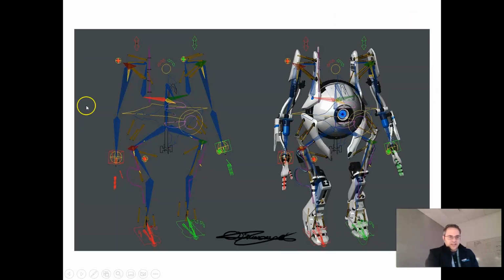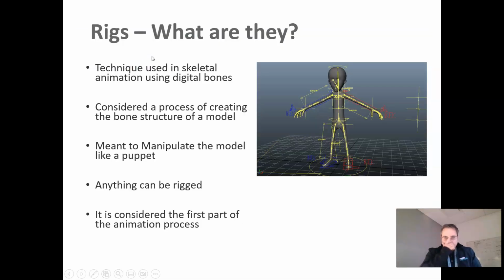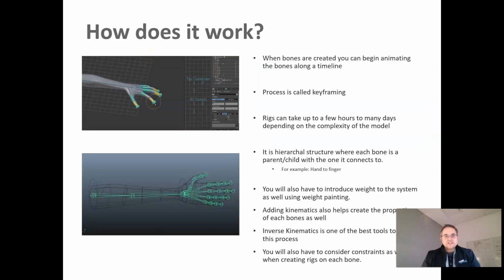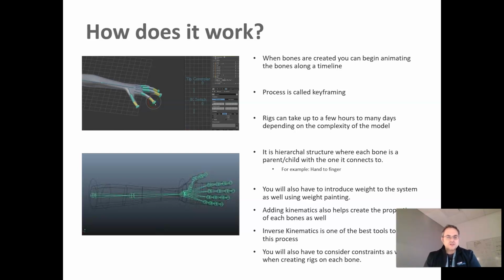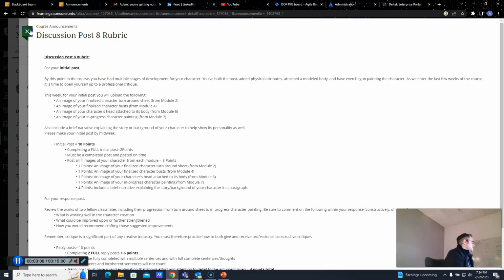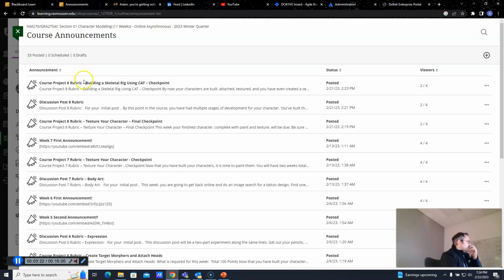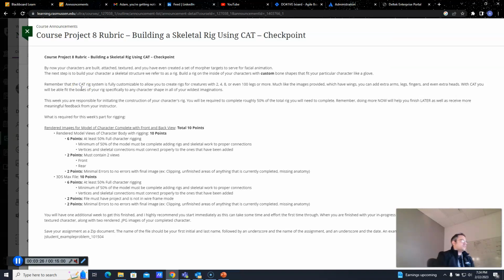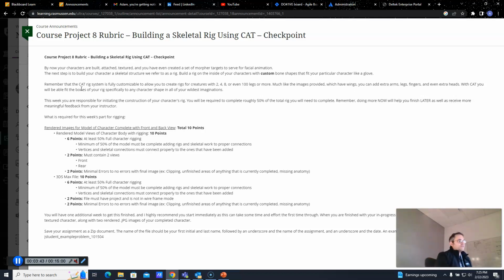CharMod_Win23_Week8_Ann1